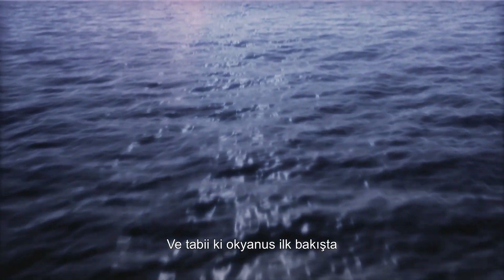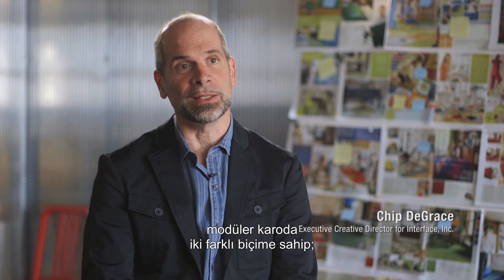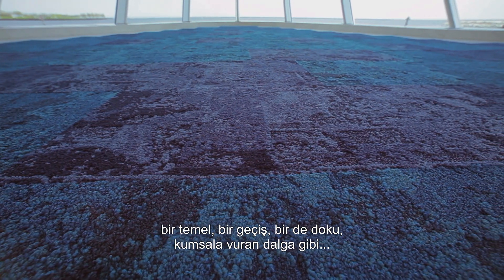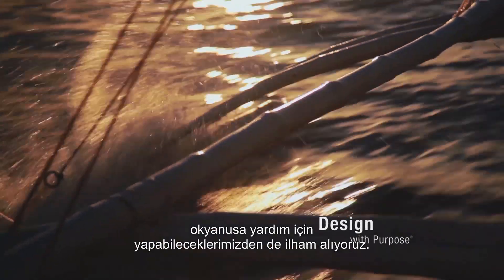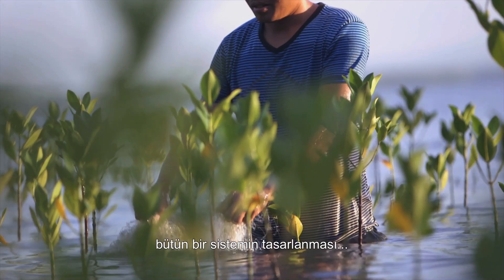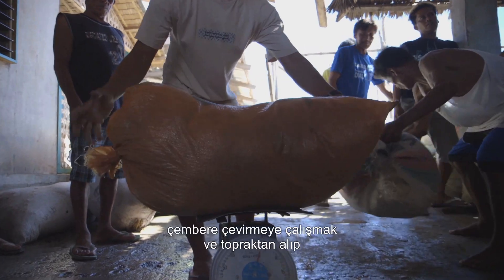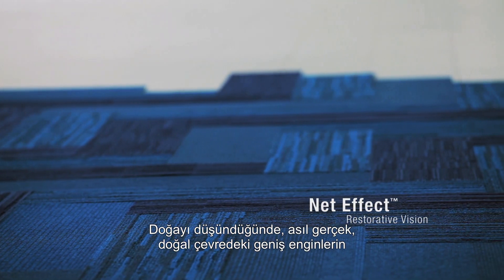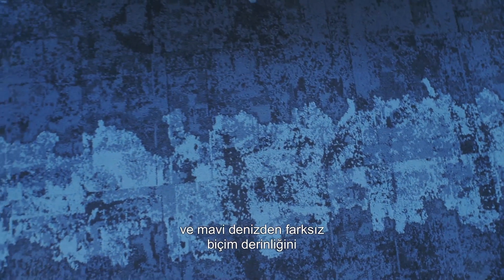Interface'in okyanustan esinlenen yeni karo kalı koleksiyonu Net Effect (00:02:11)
Interface'in yeni karo halı koleksiyonu Net Effect™ birbirleri ile doğrudan ilgisi olmayan küresel üretici grupları ile balıkçılık ekonomilerini risk altındaki çevreyi korumak için bir araya getiriyor. Net Effect, Okyanusun Atık balık ağları, asitlenme, aşırı balıkçılık, kirlilik ve mevsimsel değişkiliklerden dolayı geldiği kötü durumdan ve bunun yanısıra yaşam verici enerjisinden esinlendi.
%100 geri dönüştürülmüş iplikten yapılan kare ve dikdörtgen karolar; okyanusun derinliklerinden, sahilde bulunan güneş ve kum ile ağarmış ahşap ve taşın renklerinden esinlenen, 2 mavi ve 6 nötral tonlardan oluşan renk paletini paylaşıyorlar.
Net-Works uygulamaya 2012'de Filipinler'deki Danajon Resifi alanında iki önemli konuyu ele alarak başladı: öncelikle dünyadanın en yoksul kıyı toplumlarındaki atık balık ağlarının sebep olduğu gittikçe artan çevresel sorunlara işaret etmek ve ikinci olarak Interface'in tüketilmiş naylonların geri dönüşümüne dair hedeflerine ulaşmak için uygun bir atık bulma problemini çözmek.
Interface Kapalı döngü üretim hedeflerine yaklaşmasında en büyük desteği, naylon atıklarını yeni naylon halı ipliğine dönüştüren teknolojiyi geliştiren ana tedarikçisi Aquafil ve bir STK projesi olan Project Seahorse Foundation for Marine Conservation Inc. ile yakın çalışılması sağladı.